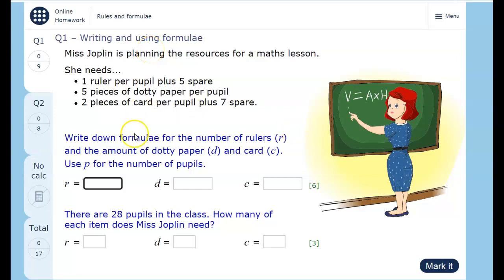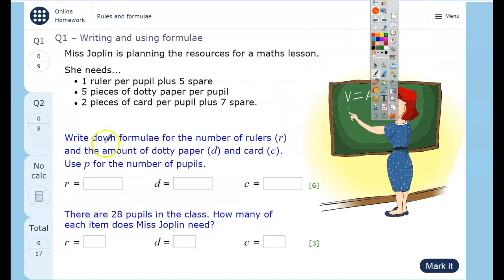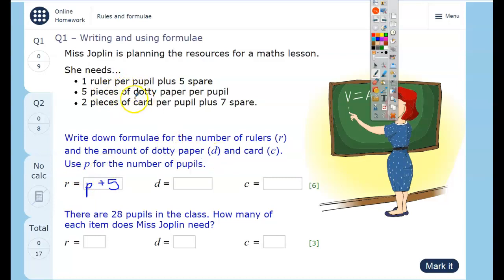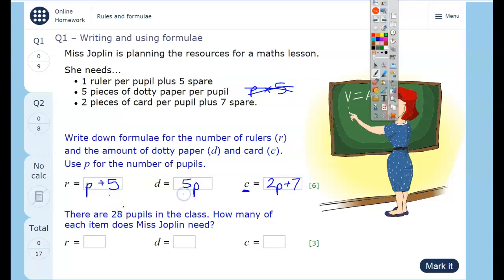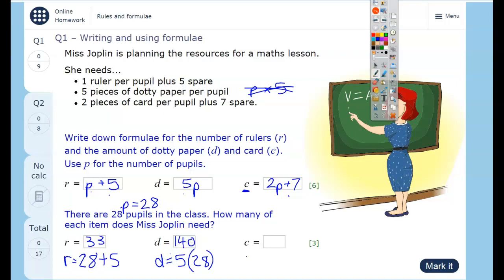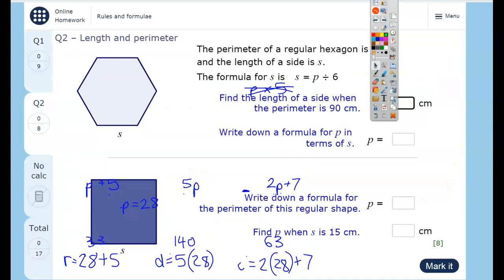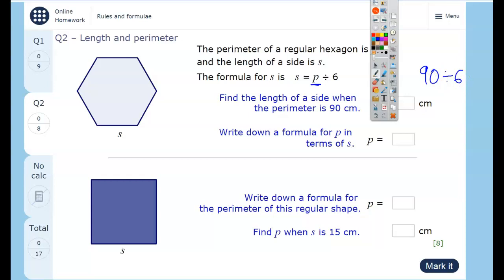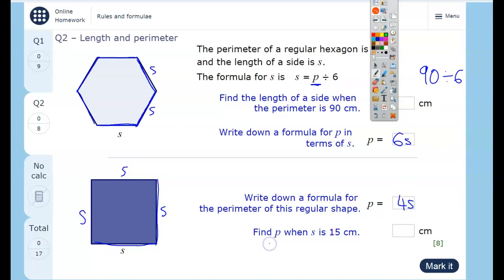Rules and Formulae (MyiMaths)